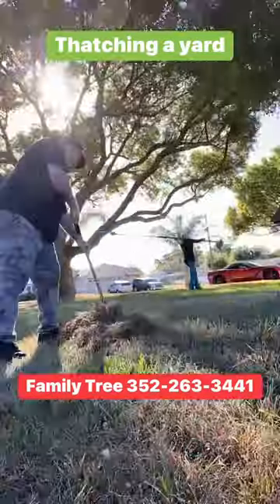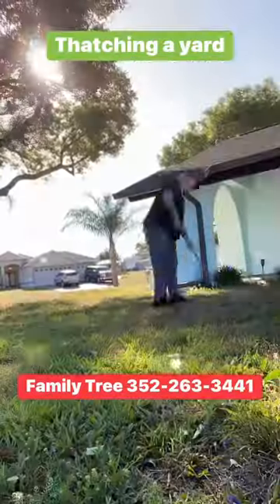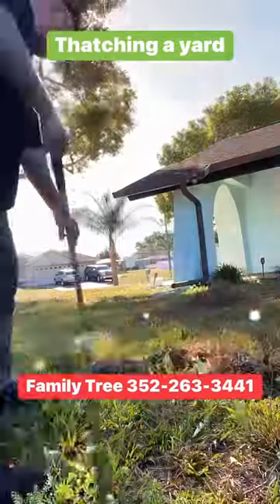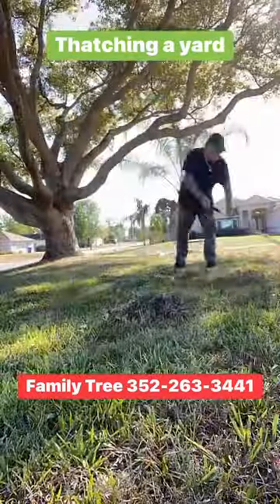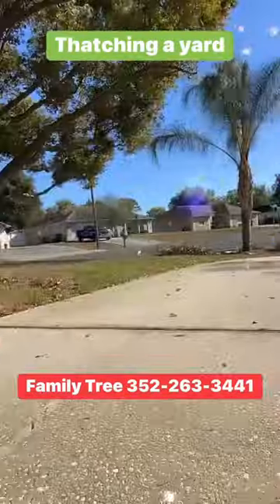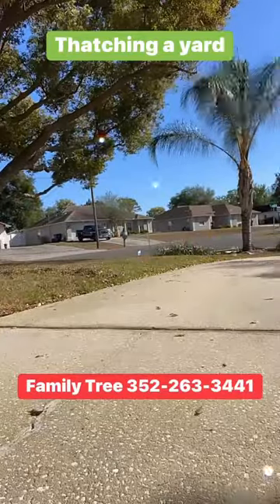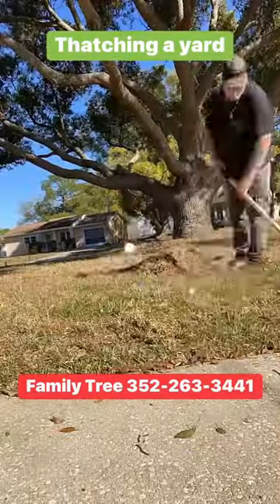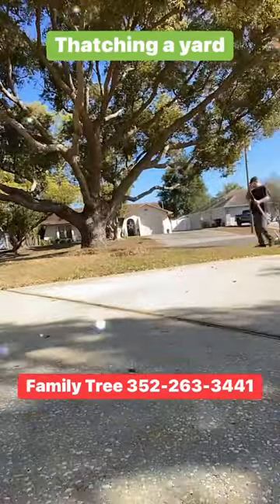How to Thatch that grass